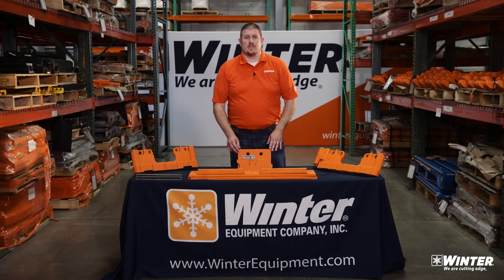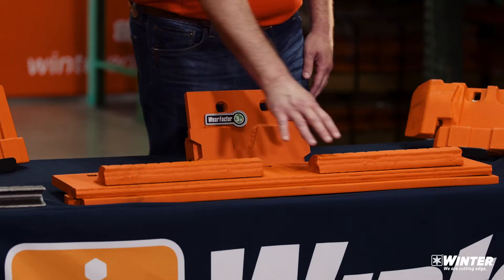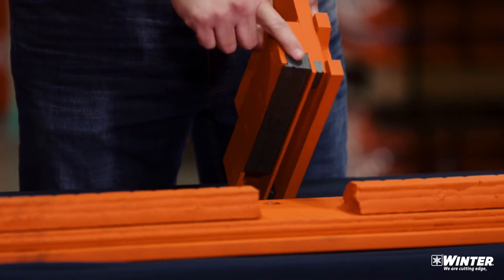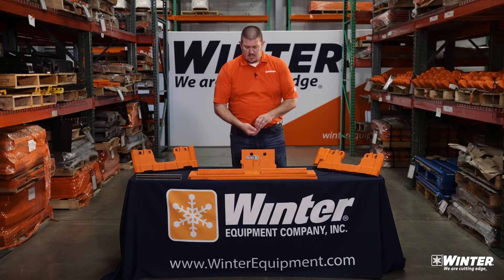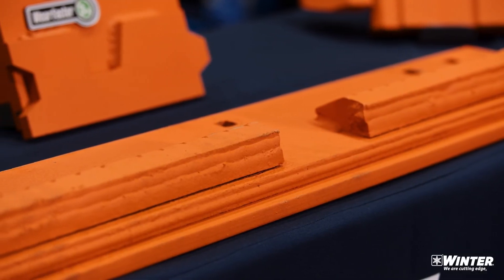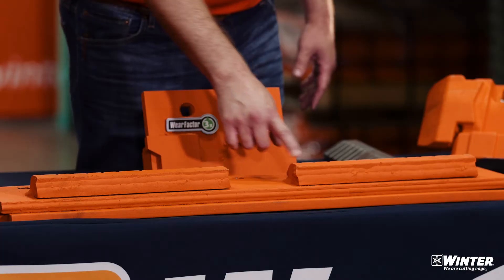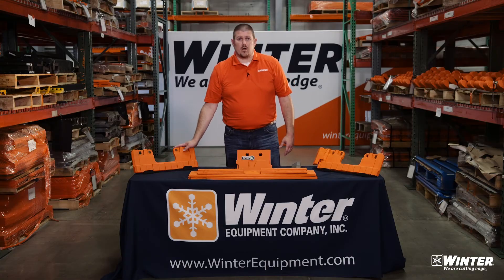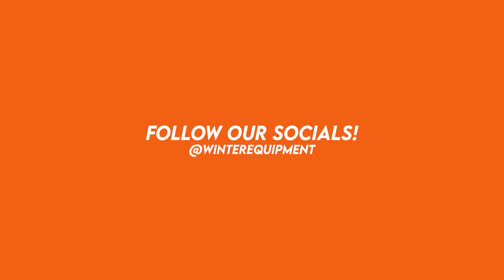Razor® XL Carbide Snow Plow Blade System - Overview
In this video, we’re diving into the Razor® XL Carbide Snow Plow Blade Cutting Edge System! Learn about its standout features, including enhanced blade life with innovative HammerHead® carbide inserts and wear-resistant Impervium® carbide-filled wear bars. We’ll discuss how its aggressive design effectively cuts through hardpack and ice, ensuring your roads are clear while reducing chemical treatments. This is a DOT rated snow plow edge system perfect for cities and Municipalities. Ideal for a Front reversible, one-way, wing and tow plows plow types and concrete, chip seal, asphalt road surfaces. Watch now to transform your snow plowing experience!

Find the Razor® XL Razor® XL Carbide Snow Plow Blade Cutting Edge System

1900 Joseph Lloyd Parkway
Willoughby, Ohio 44094